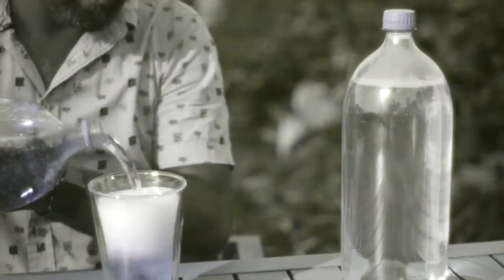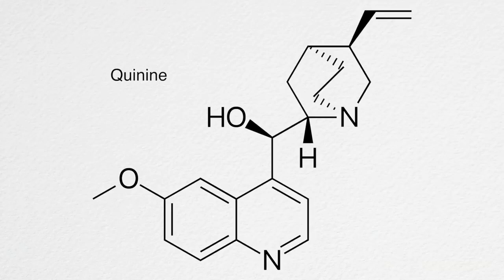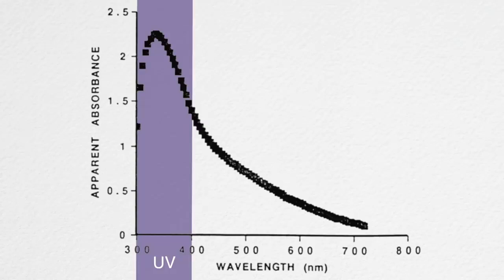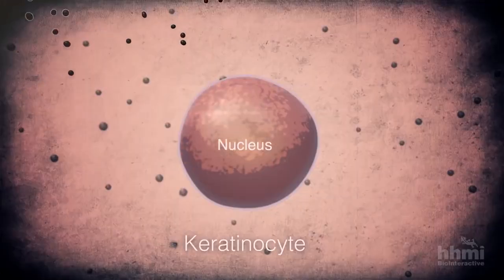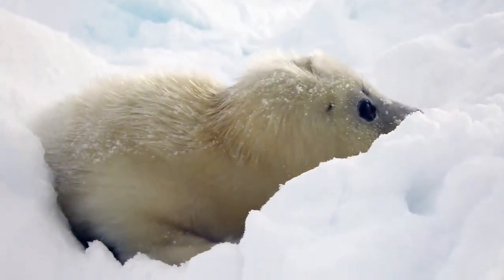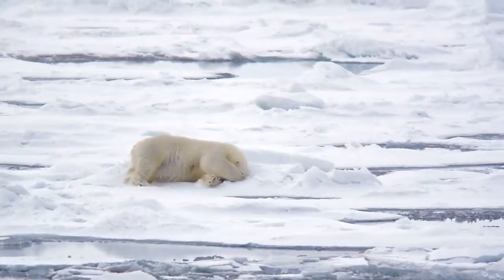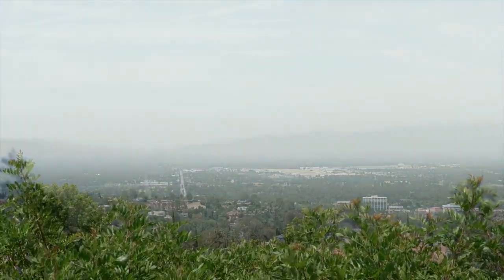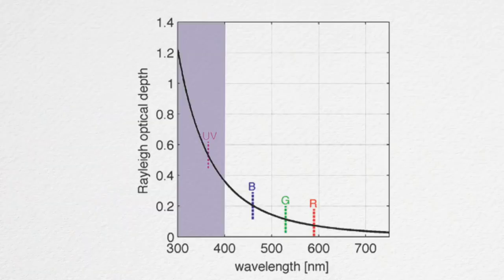☀️🔍 The World in UV: Discover how the world looks through the lens of UV light! 🌐👀 UVAwarene...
☀️🔍 The World in UV: Discover how the world looks through the lens of UV light! 🌐👀